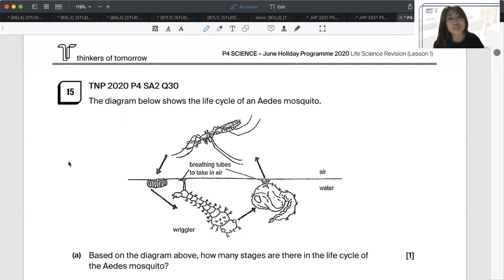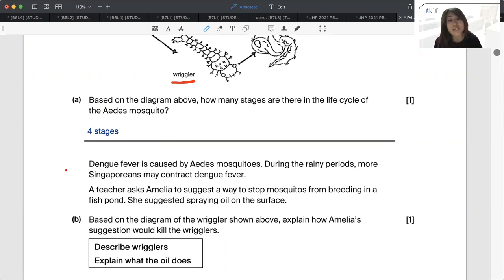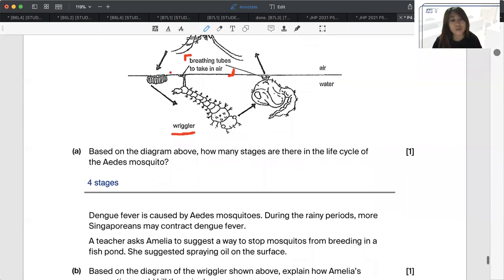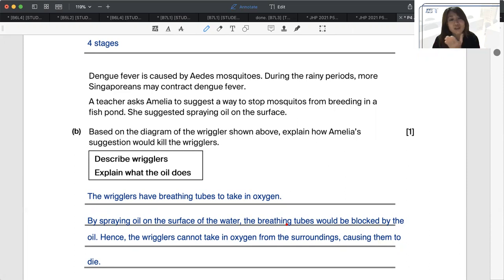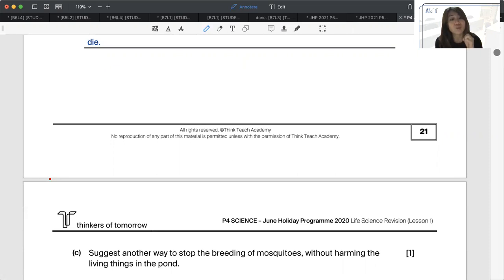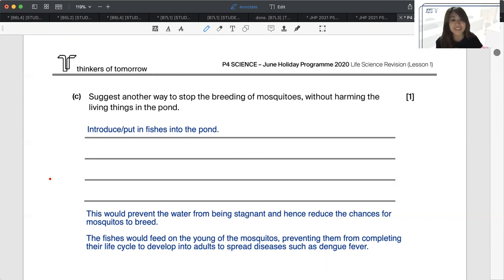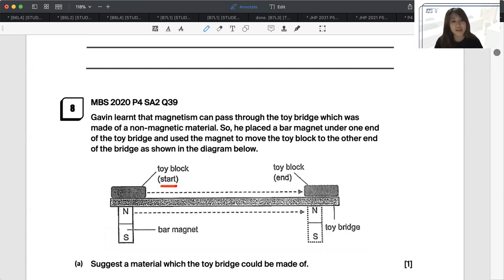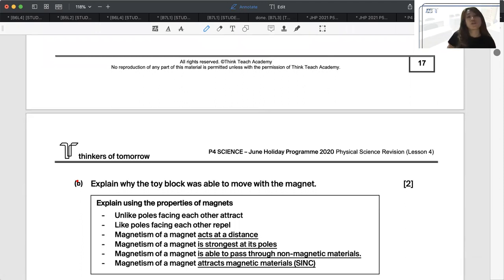Score FULL MARKS for Life Cycle & Magnets OEQ's (TTA P3/4 Science Ep 5)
In this video, Teacher Genevieve from Think Teach Academy shows you how to structure your answers to score full marks for P3/P4 Science Life Cycles and Magnets open-ended questions.